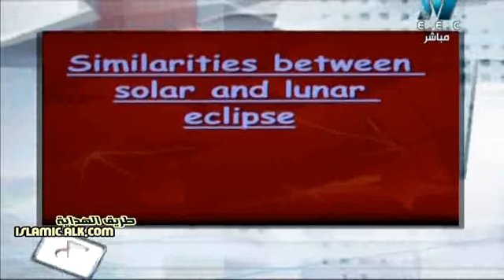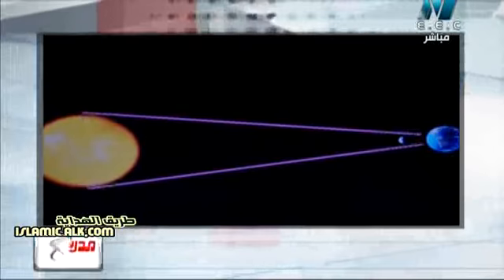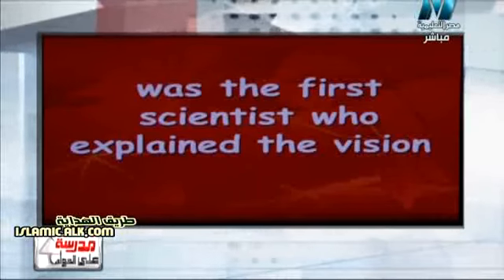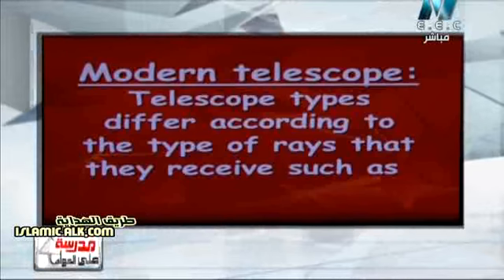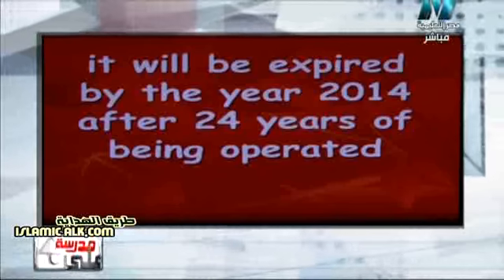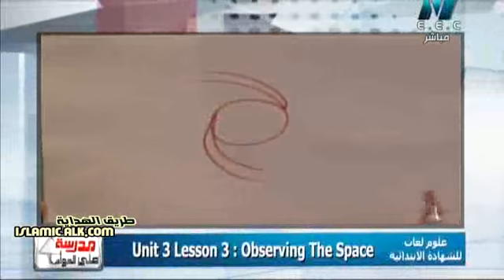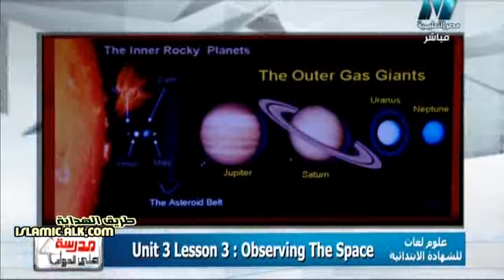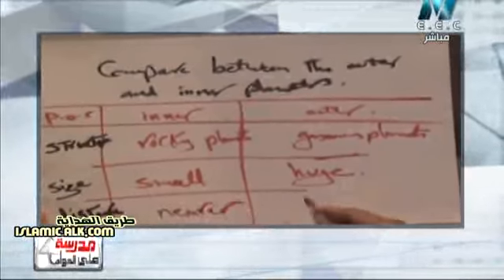علوم لغات 6 إبتدائي (حلقة 9)" Unit3 Lessn 3:observing The Space"أ-نادر نسيم 06-04-2017